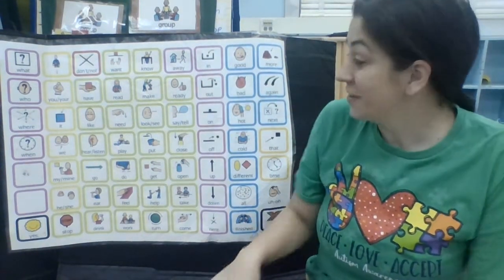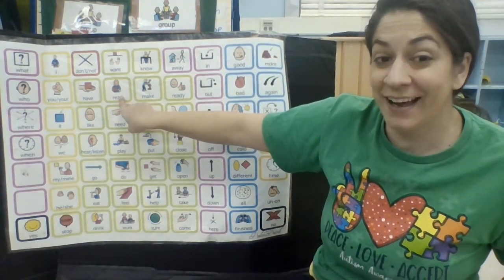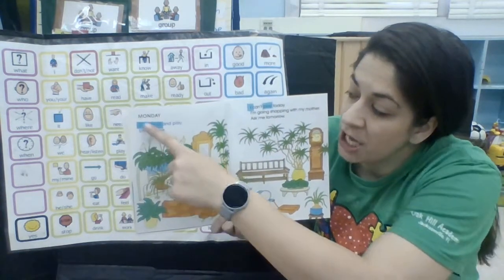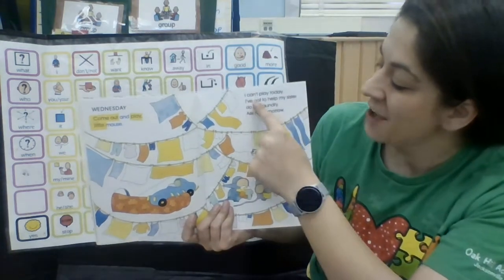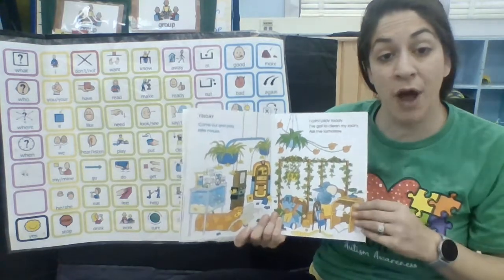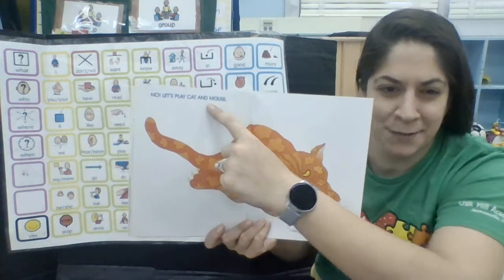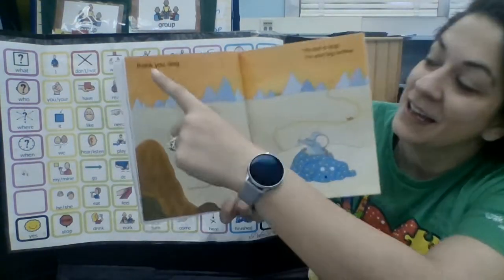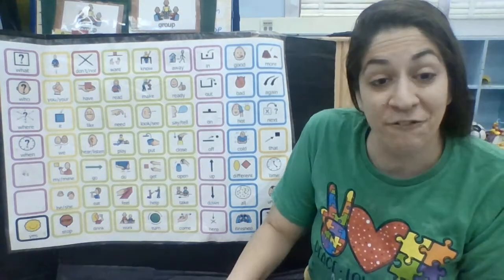Come Out and Play, Little Mouse Book Read with CORE activity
I read the book Come Out and Play, Little Mouse while modeling CORE. You should check out the book picture walk first
and then watch this book read.
Ms. Lucas
Autism Advocate
Autism Teacher
Teach Literacy
CORE in the Classroom